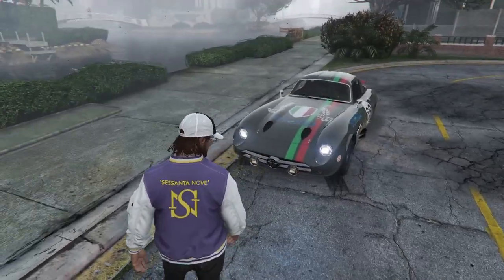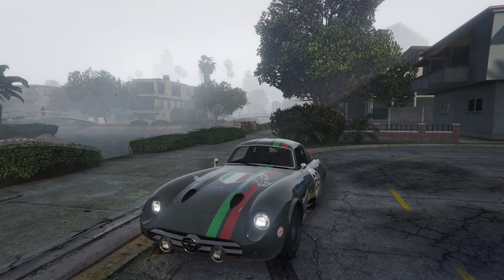The Stirling GT Bulletproof Glitch Has Been Patched! | GTA Online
Today I talk about the Bulletproof Stirling GT being Patched in GTA Online! gta5 gtaonline gta5update update

Andrew Tate (tate) andrew TATE